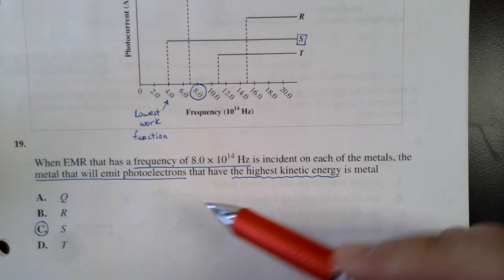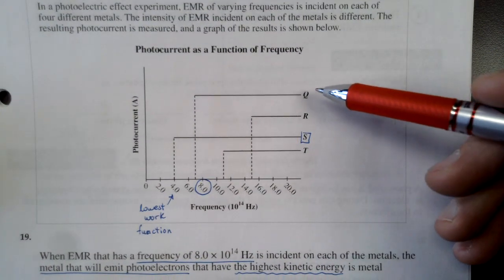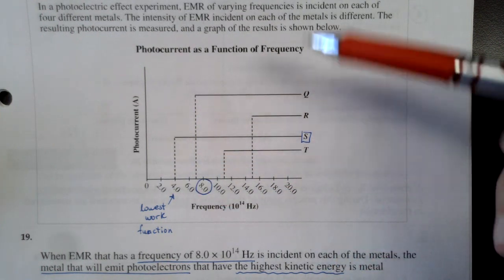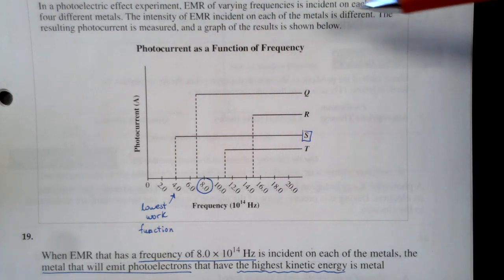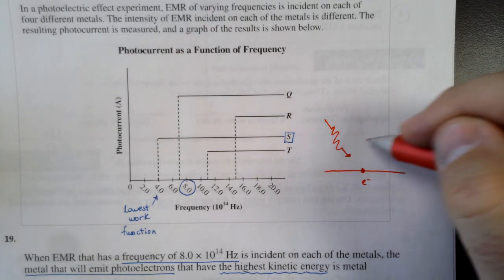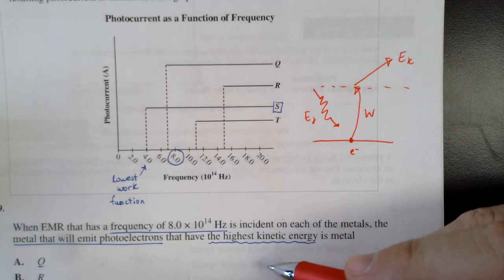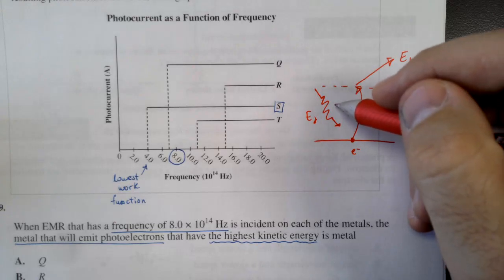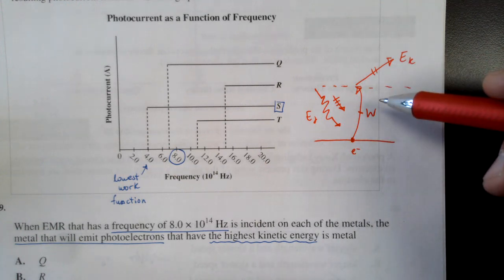Physics 30 Unit C Review KEY (MCQ19)